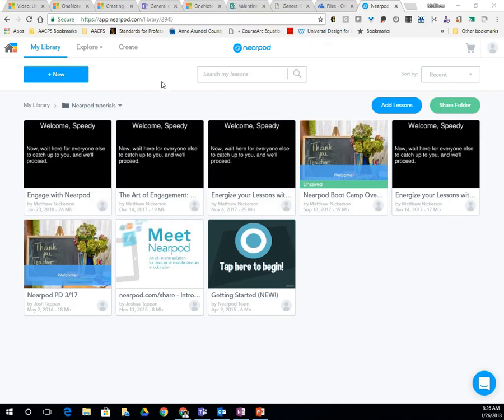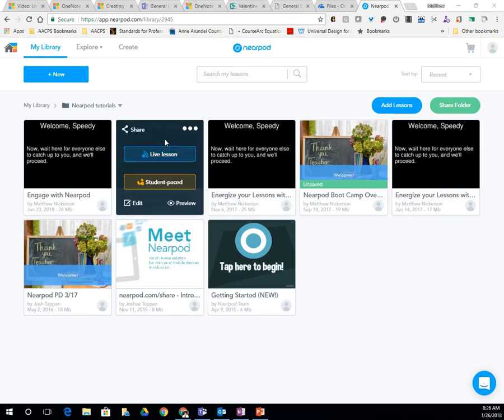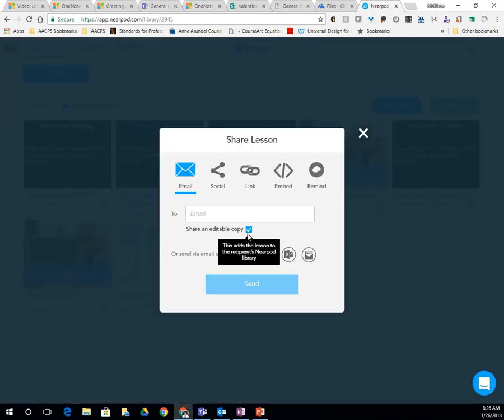Sharing an editable Nearpod Presentation via link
How to create a shareable link that you can post so others can add your NPP to their Nearpod library